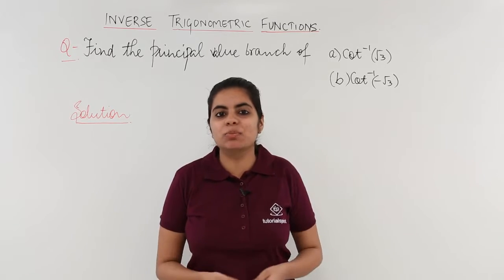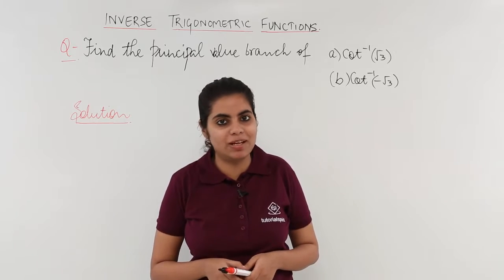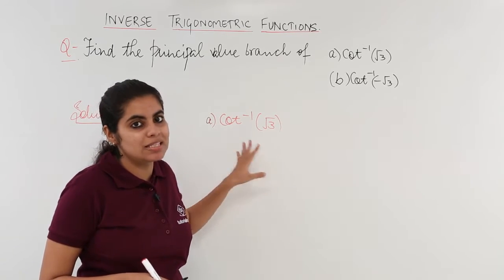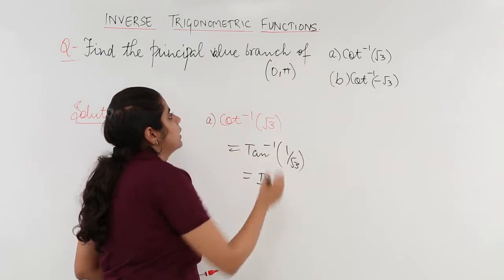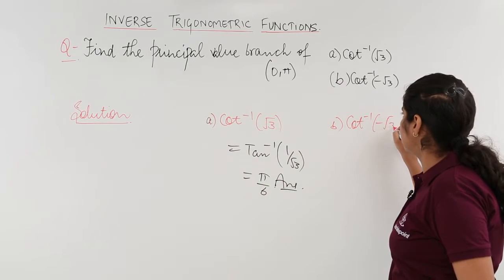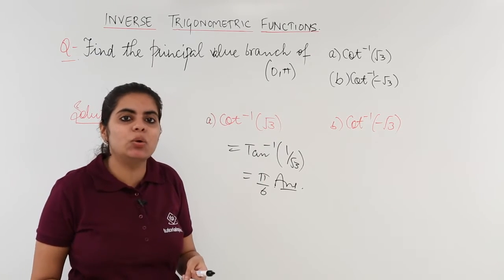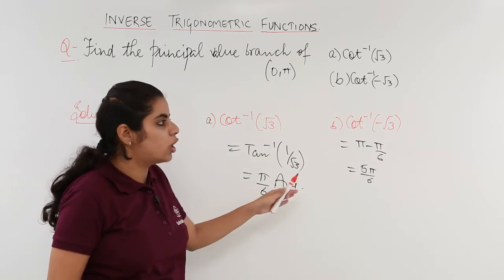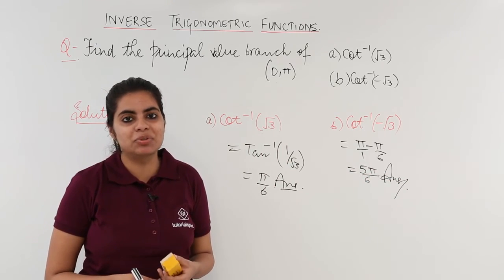Class 12th – Numerical 6 on Principal value Branch | Trigonometric Function | Tutorials Point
Numerical 6 on Principal value Branch